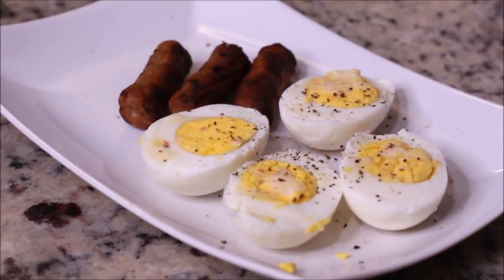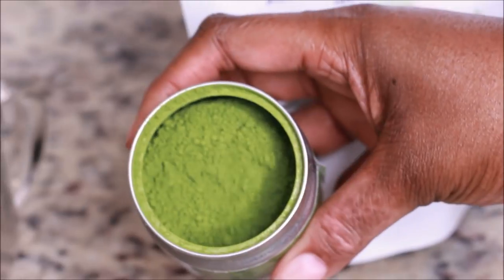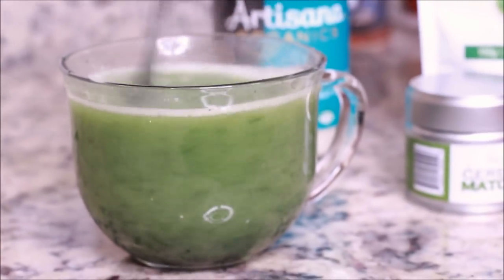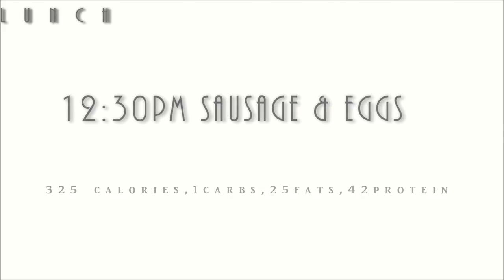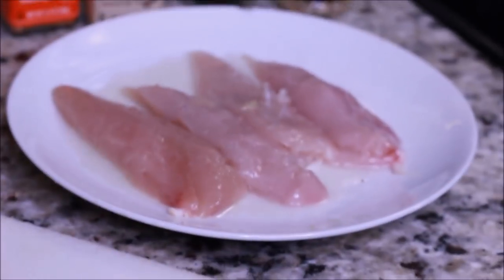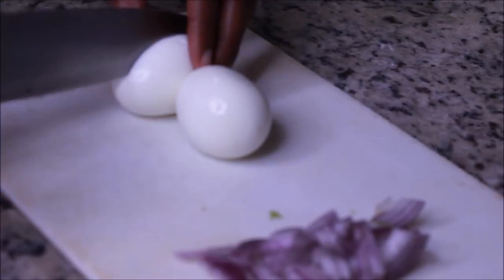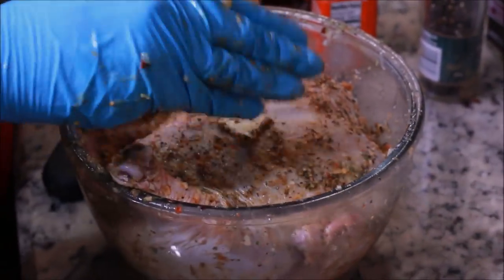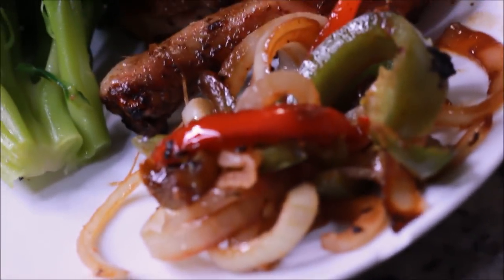Weight Loss Transformation Keto What I Ate Today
❤❤OPEN ME WATCH ME IN 1080P HD❤❤

I started drinking matcha tea for a few reasons.
1) Matcha tea has 10 times more antioxidants than regular green tea. So instead of me having to drink multiple cups of green tea everyday I can drink 1 or 2 cups get better results.
2) Matcha tea also boosts your metabolism and blocks the bodies absorption of fat cells.
3) Boosts your energy, Also its great because with this the caffeine is alkaline  base unlike coffee which is acidic. So you don't get a jittery feeling like coffee give you or energy drinks. Oh yeah and I was worried about how much caffeine it had and its only 1/3 the amount of coffee.  So trust me this will be my new go to help with weight loss. ___________________________________________________________
●▬▬▬▬▬▬▬▬▬ஜ۩●۩ஜ▬▬▬▬▬▬▬▬▬●
❤❤MY BEAUTY YOUTUBE CHANNEL❤❤

FTC-  THIS VIDEO IS NOT SPONSORED I DO NOT AND WILL NOT LIE FOR BRANDS AND COMPANIES ALL OPINIONS ARE 1000% MINE.